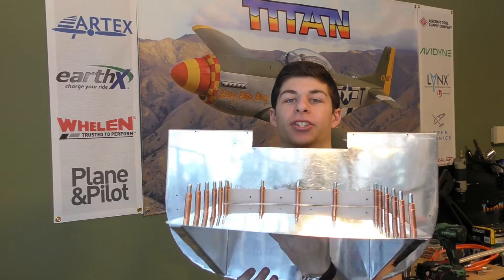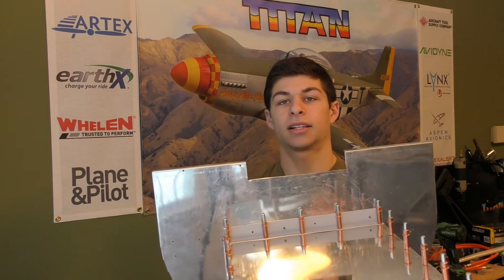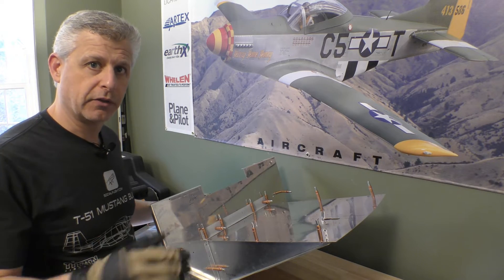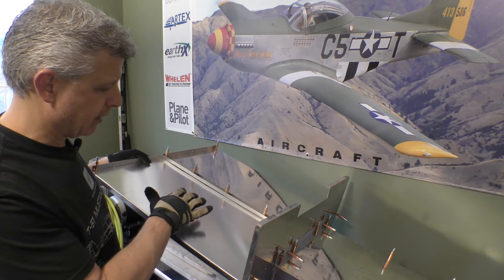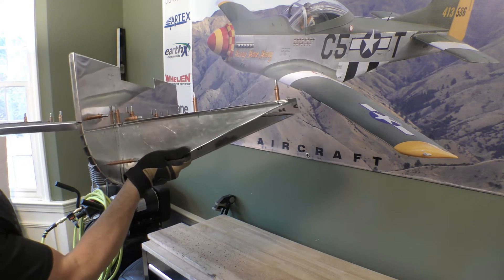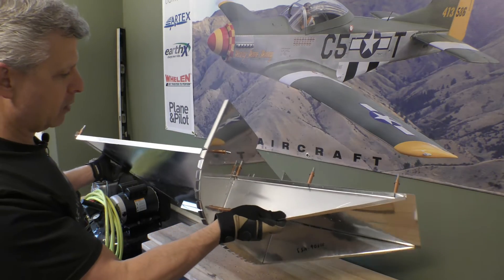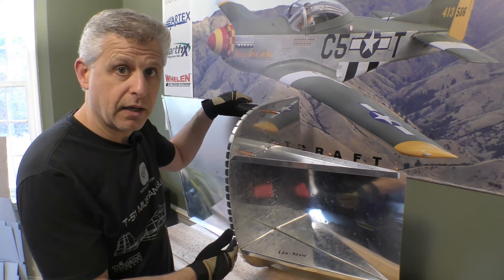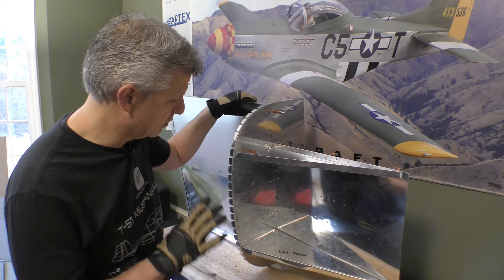Building the Mustang's Engine Cooling Air Door on SocialFlight's Titan T-51D Homebuilt Fighter!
The T-51D Mustang's engine is water cooled through the belly scoop just like the real WWII P-51 Mustang.  That cooling air exits through a variable air door at the back of the aircraft's belly on SocialFlight's Titan T-51D Homebuilt Fighter!  In this episode, we build and fit the door, including an innovative hinge to maintain smooth airflow over the underside of the fuselage.

Follow along as we continue our build of SocialFlight's T-51D Mustang!